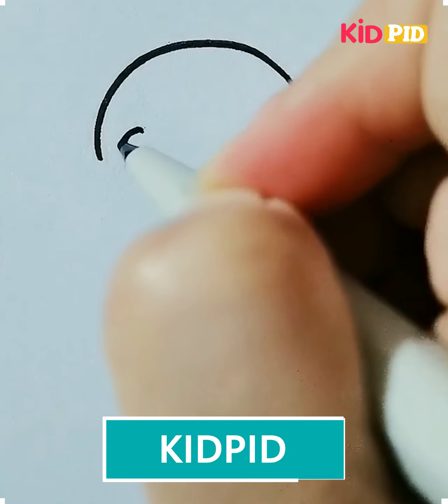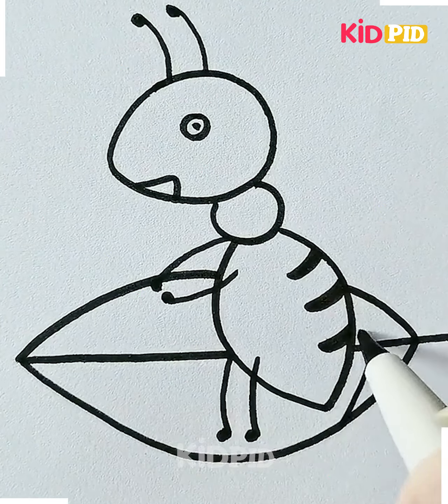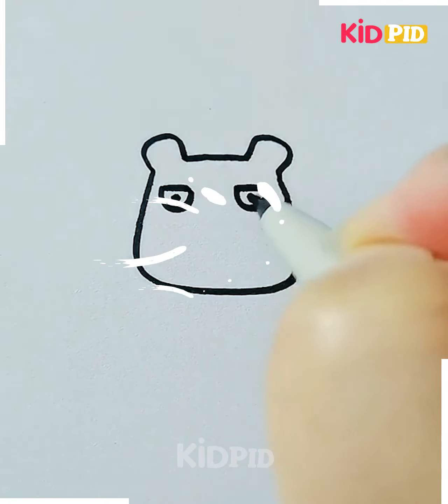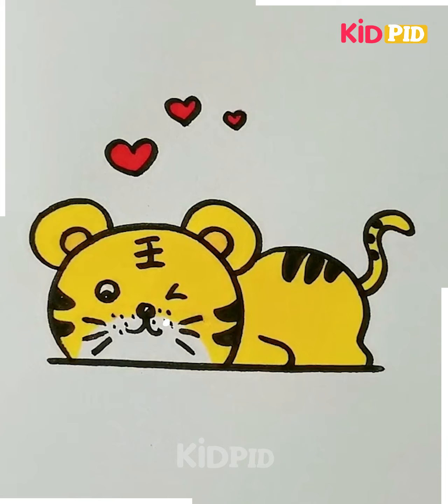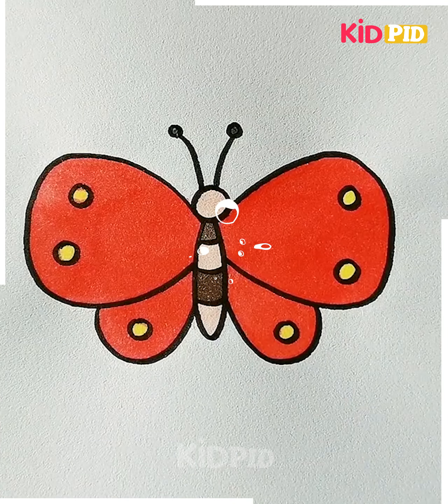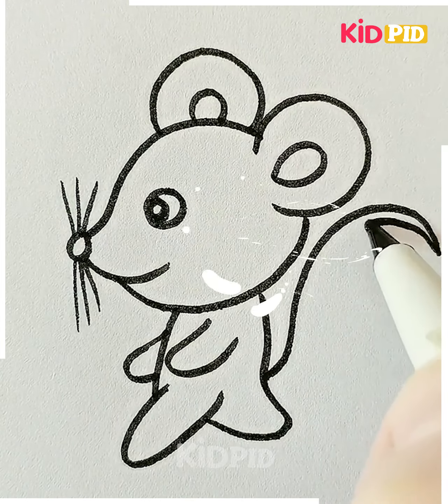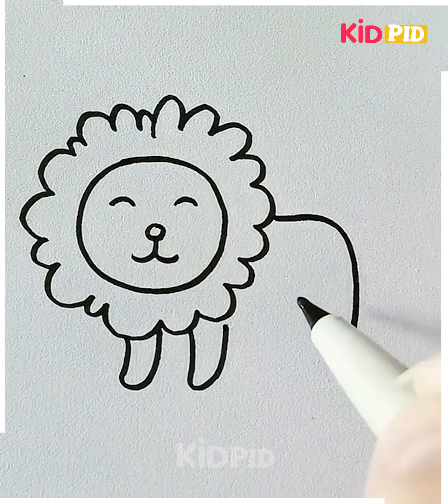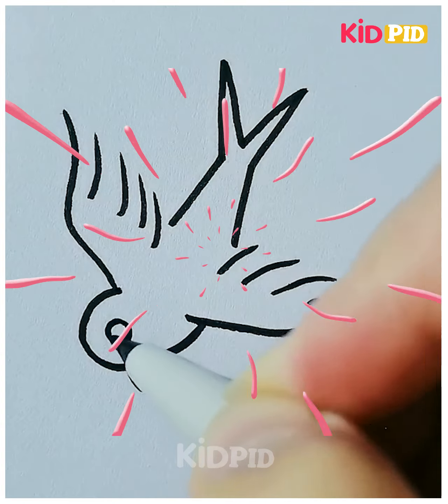Colorful Animal Drawings Tutorial for Kids | Easy & Creative Animal Drawing For Kids